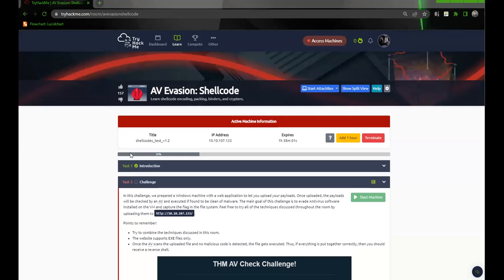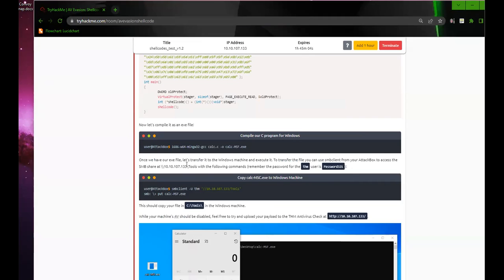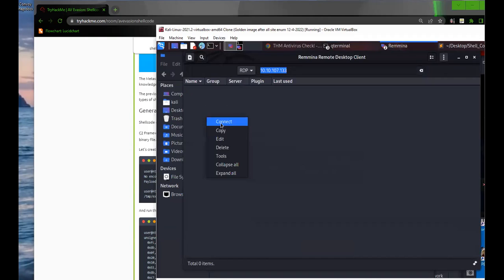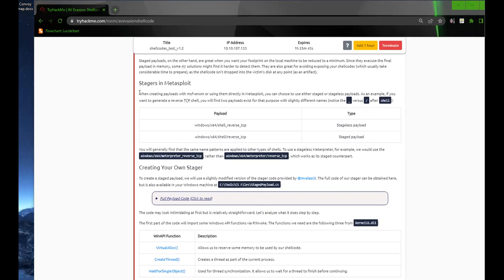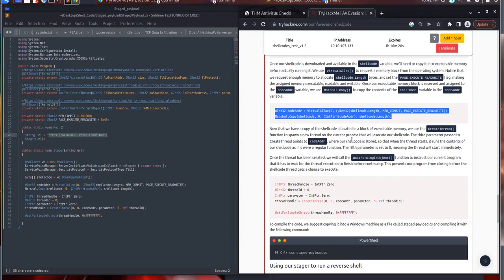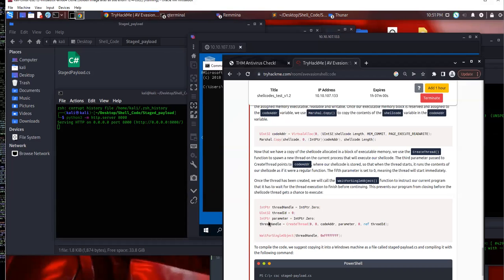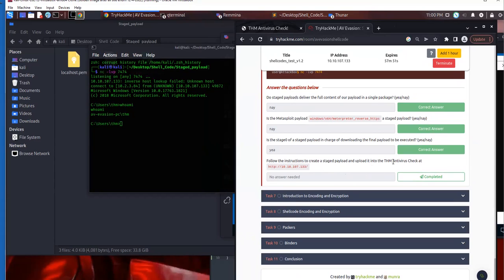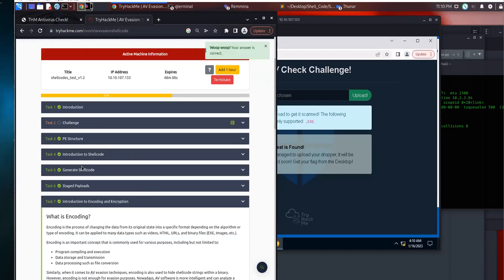THM AV Evasion Shellcode Task 5-7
apt-get install gcc-mingw-w64-i686